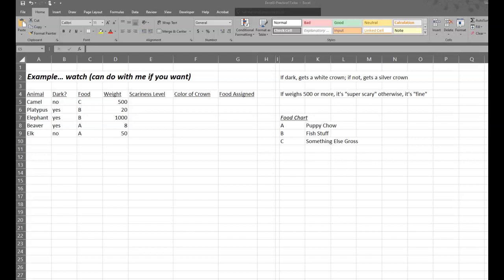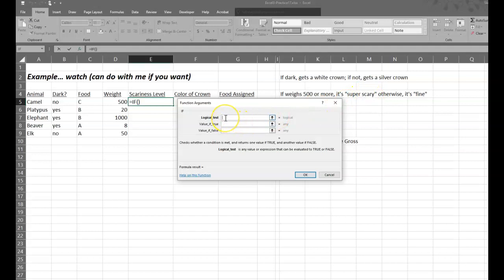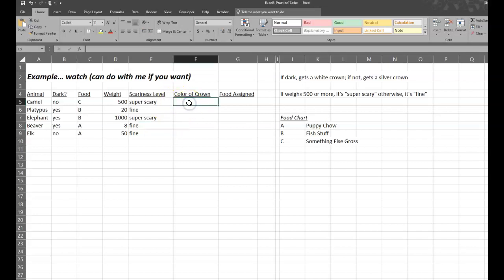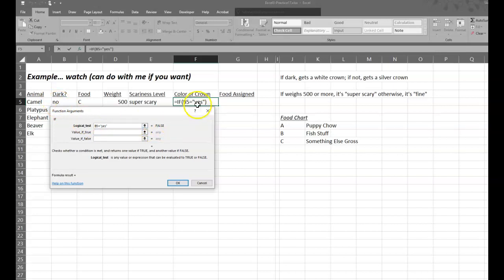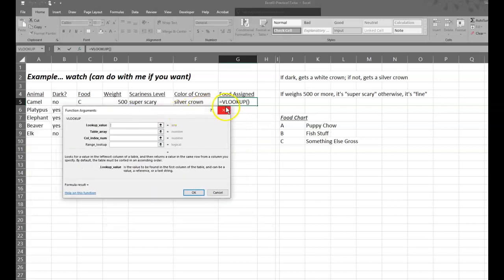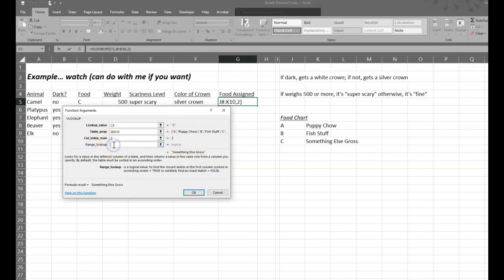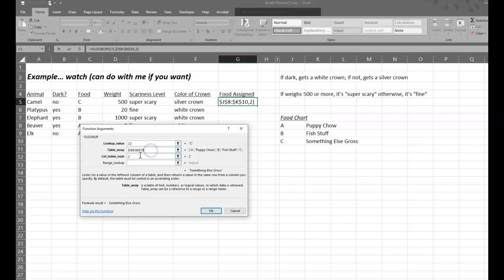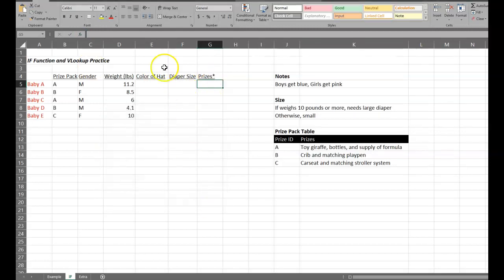CA Excel 3 IF and VLOOKUP